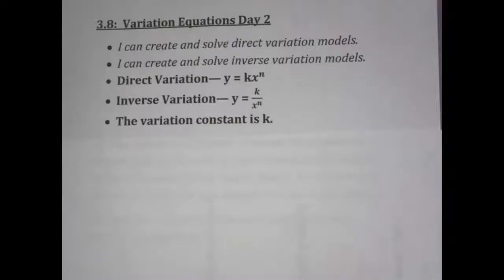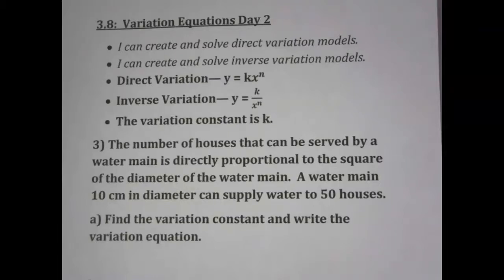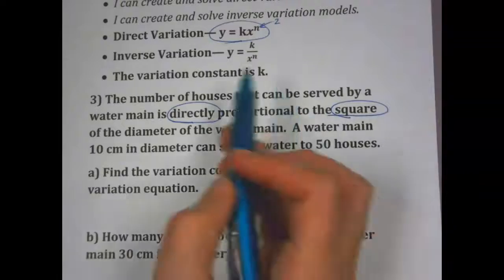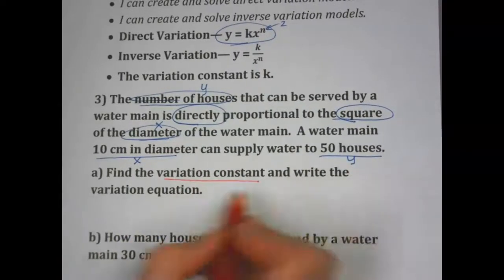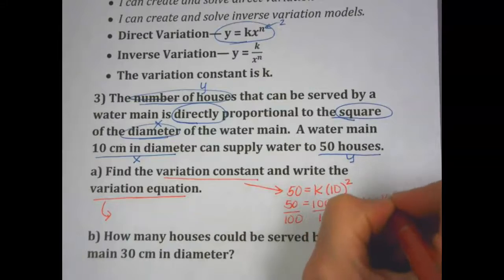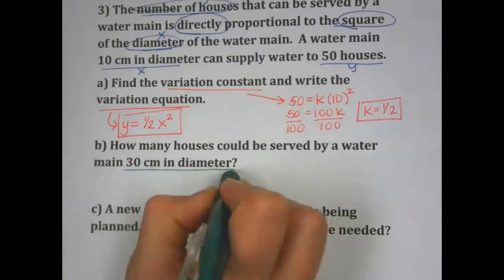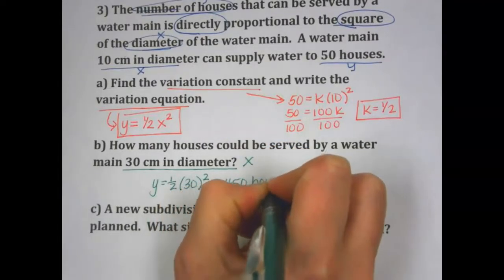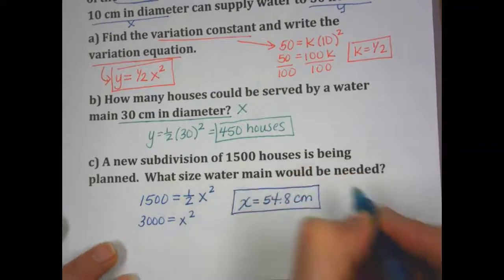3.8 Variation Equations Part 2